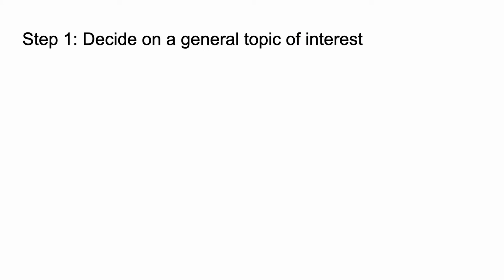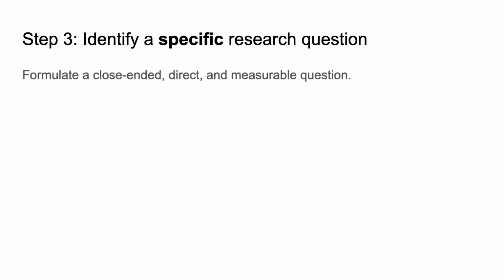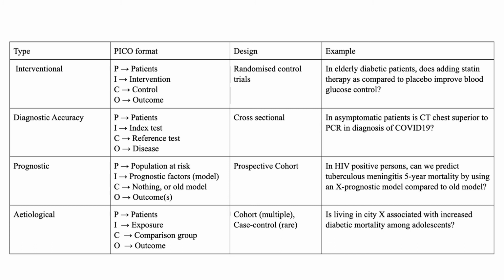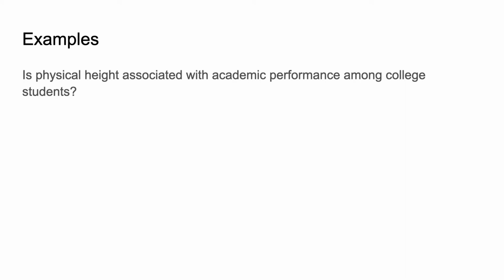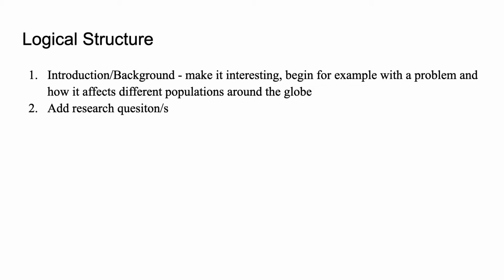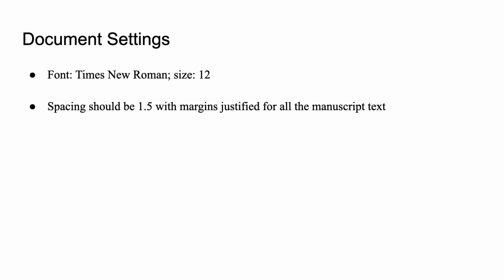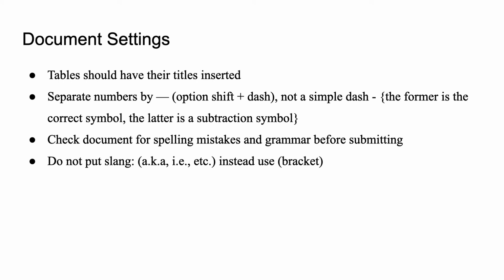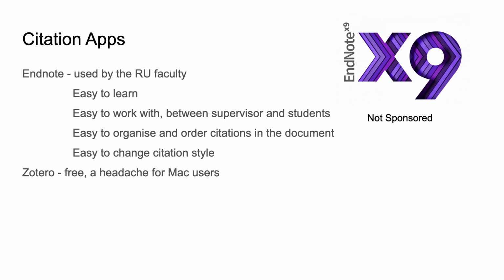Episodes 1: Refining Research Questions and Literature Review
In the first episode of this supplementary series for medical students during their research rotation we are joined by Dr Ayman Yousif.

The topics described are important for starting your proposals in a correct manner that will serve you now and later in your careers as physicians and researchers.

Good luck,

-MK